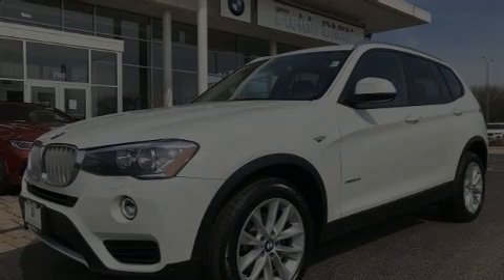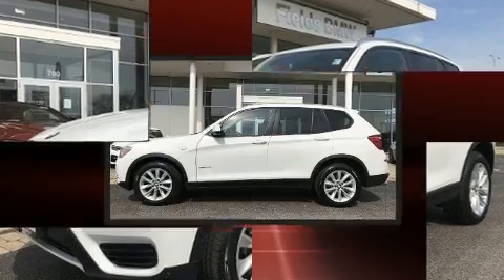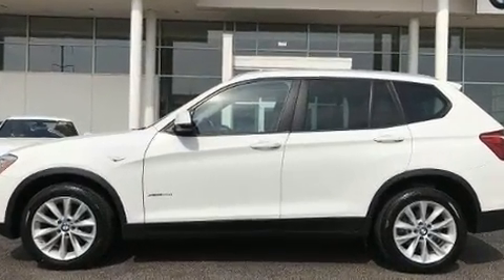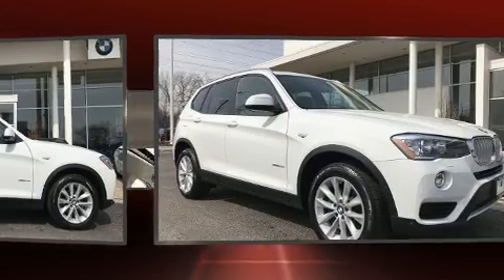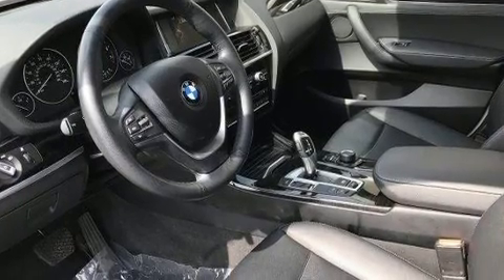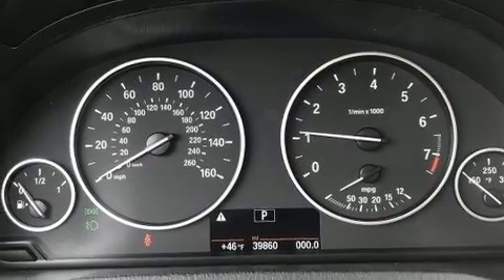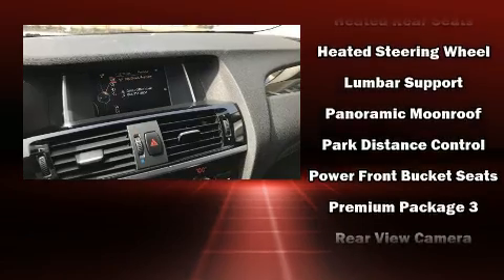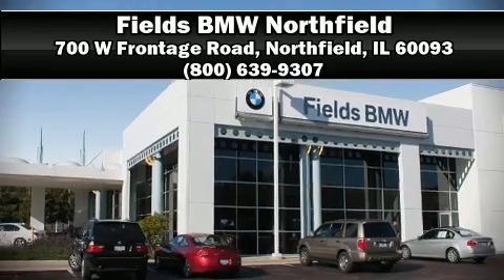2017 BMW X3 xDrive28i Sports Activity Vehicle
Introducing the 2017 BMW X3. With less than 40,000 miles on the odometer, this vehicle rocks its class with 4-cylinder efficiency and distinctive styling! Under the hood you'll find a 4 cylinder engine with more than 200 horsepower, and all wheel drive keeps this model firmly attached to the road surface. The engine breathes better thanks to a turbocharger, improving both performance and economy. Top features include front dual zone air conditioning, front and rear reading lights, automatic dimming door mirrors, power door mirrors, rain sensing wipers, remote keyless entry, cruise control, and power front seats. Everything is where it ought to be, from the dashboard controls to the door locks and window controls. Rear passengers enjoy the seat heating functionality, keeping them warm during the winter months. For drivers who enjoy the natural environment, a power moon roof allows an infusion of fresh air. BMW also prioritized safety and security with features such as: dual front impact airbags with occupant sensing airbag, front side impact airbags, traction control, brake assist, anti-whiplash front head restraints, a security system, an emergency communication system, and 4 wheel disc brakes with ABS. Electronic stability control ensures solid grip atop the road surface, no matter how challenging the driving conditions. This vehicle has achieved Certified Pre-Owned status, by passing BMW's rigorous certification process. Our knowledgeable sales staff is available to answer any questions that you might have. They'll work with you to find the right vehicle at a price you can afford. Stop in and take a test drive!